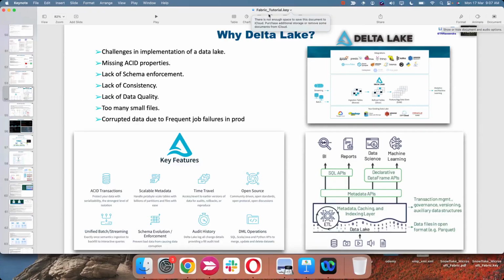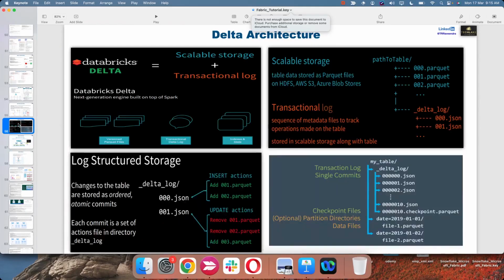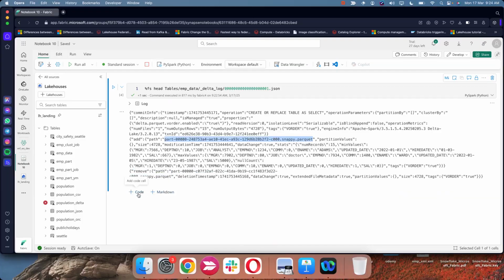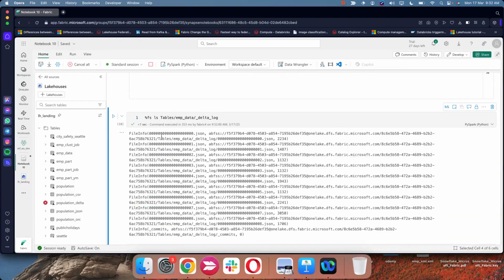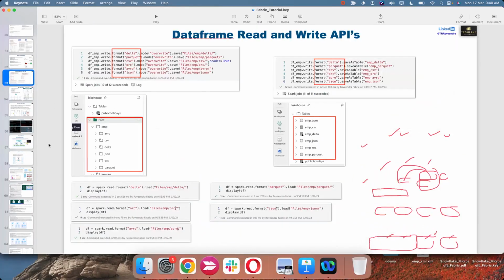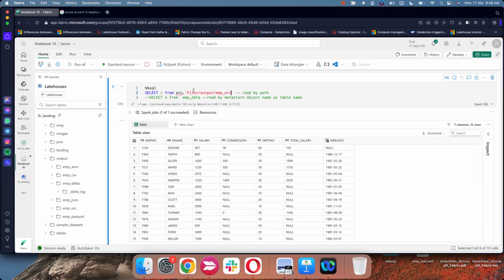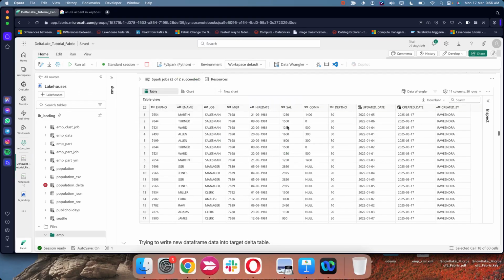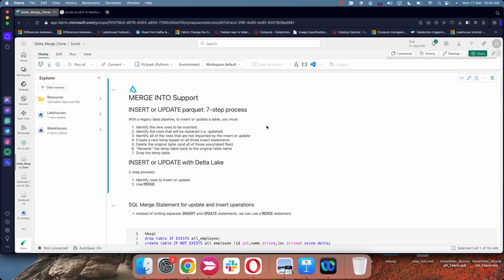18 Delta Lake Futures